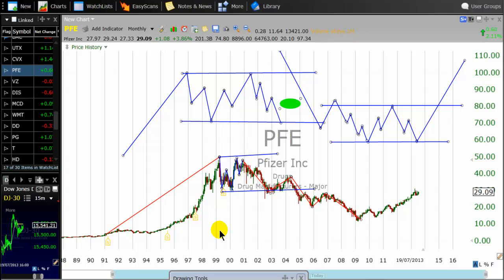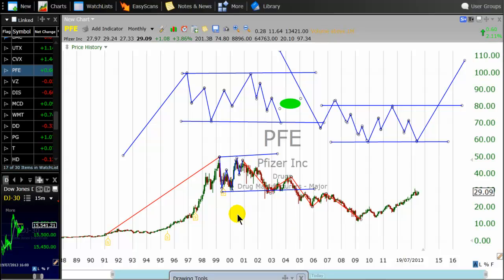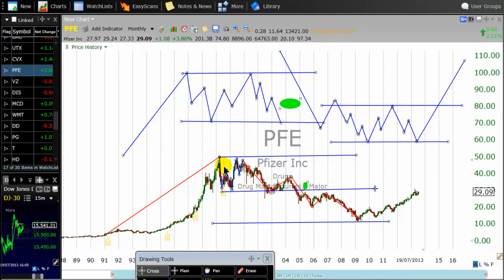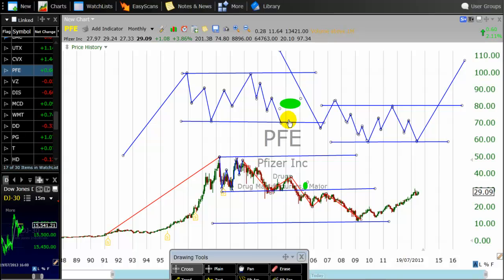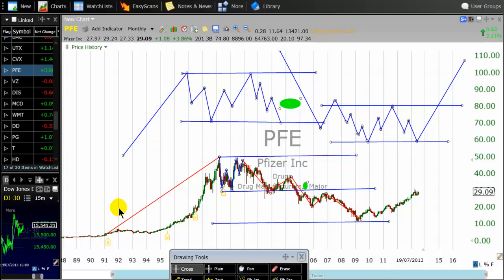Expanded flat correction (wave theory)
Expanded flat correction explained.  This educational video reveals to traders the best way to trade the Elliott wave flat correction pattern.  At the end of this video, one should be able to avoid common wave trading mistakes and understand more this pattern.